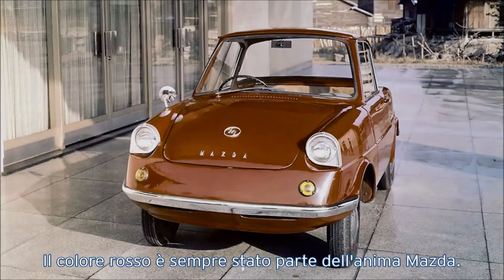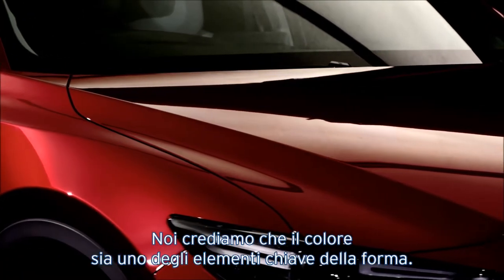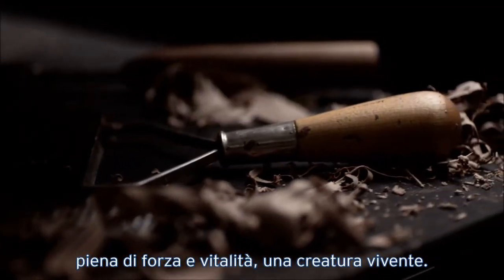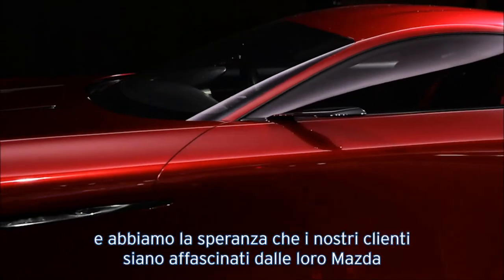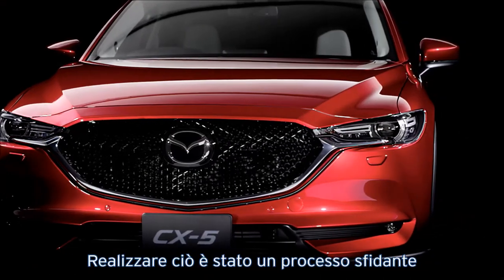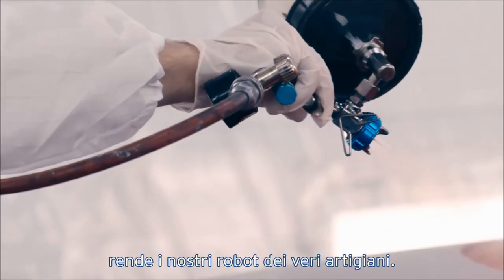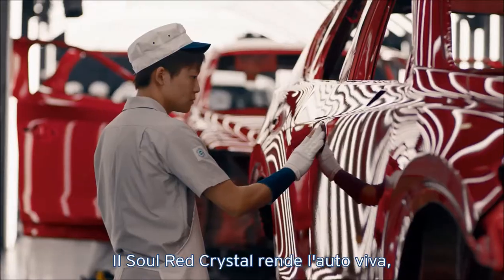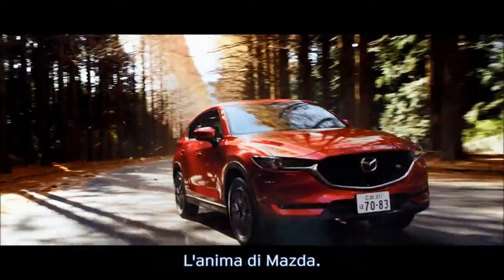La storia del rosso Mazda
Scopri l'evoluzione del rosso Mazda, il colore che da sempre appartiene all'anima di Mazda.